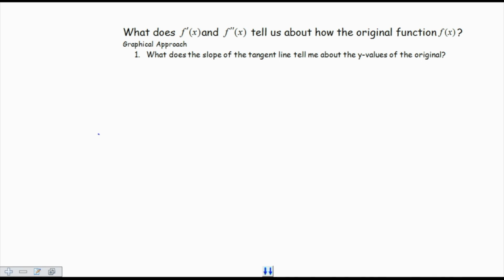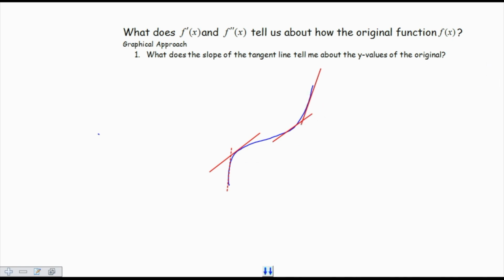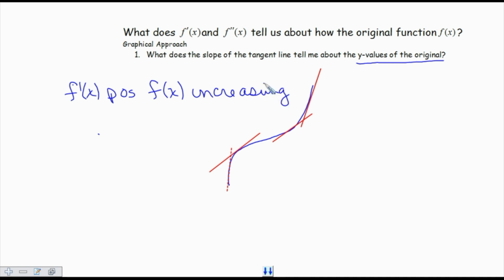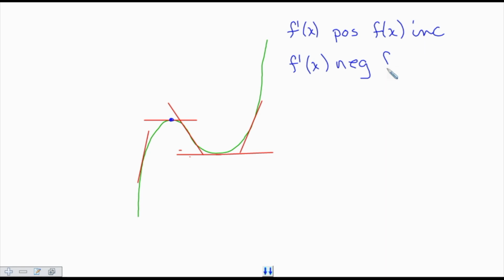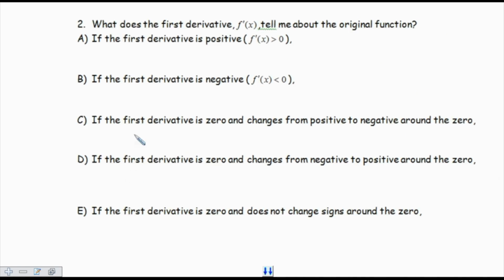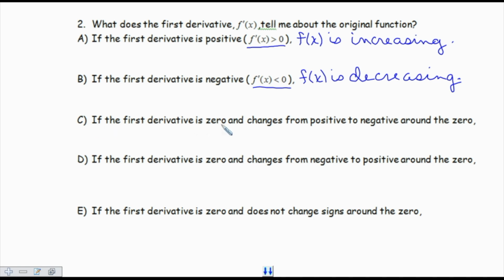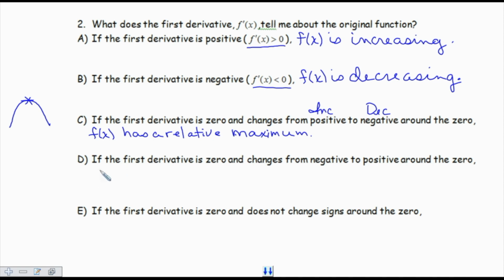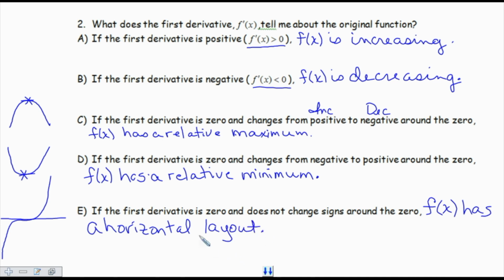1 f, f',f'' Day 1 notes first derivative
Introduction to what f'(x) tells us about the original f(x) graph